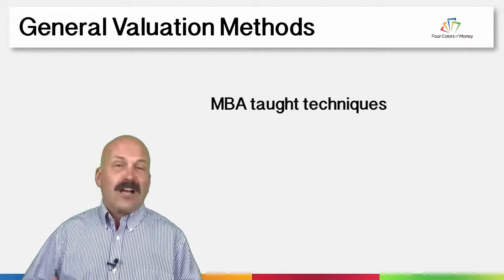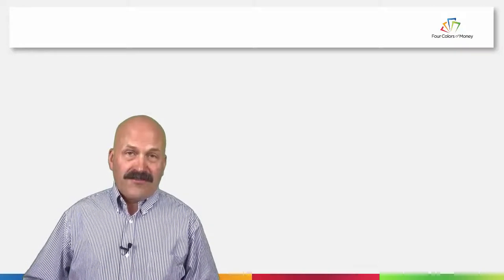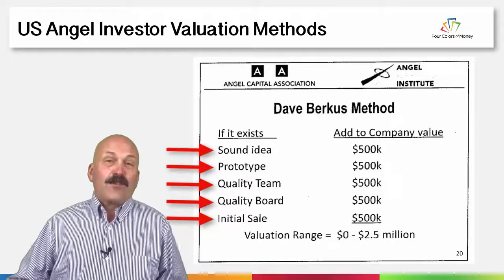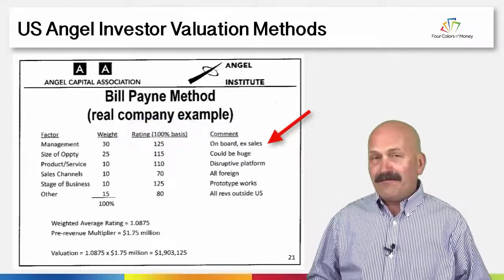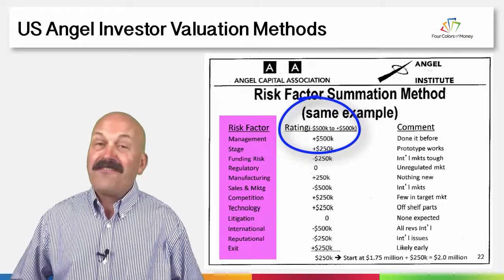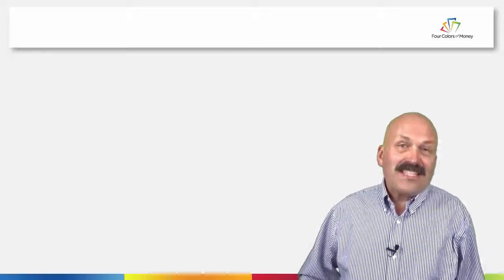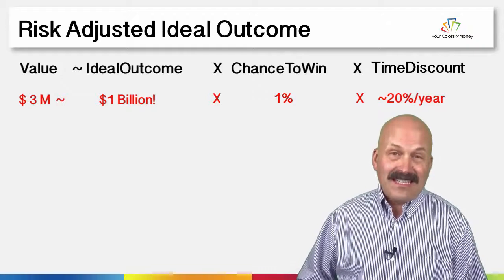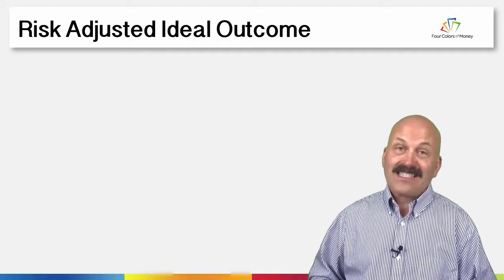Valuation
Valuation of early stage high potential companies by equity investors is a tricky subject. This video reviews four different techniques used by angel investors and venture capitalists, to help you understand what they are looking at to come up with your pre-money valuation.

The Slideshare presentation referenced at about the 8 minute mark is

and sign up for our weekly email newsletter.

We offer financial cross-training to launch and grow your business. Bootstrapping, grants, debt and equity get equal treatment. We are home of The Funding Coach: stories of real businesses with real funding challenges getting real solutions.